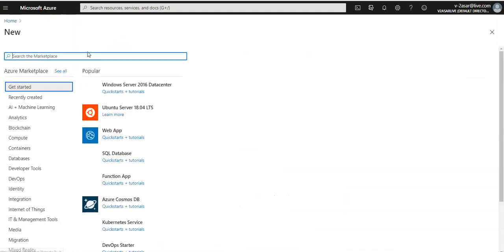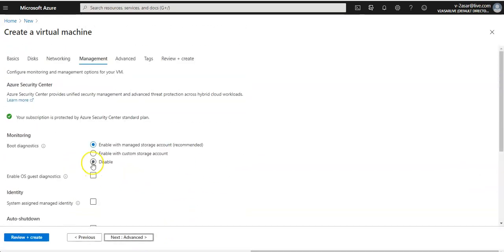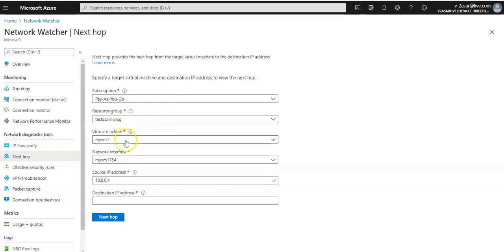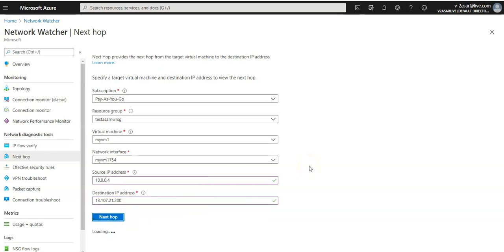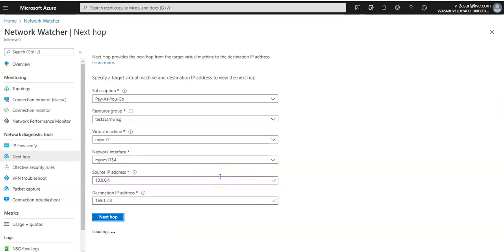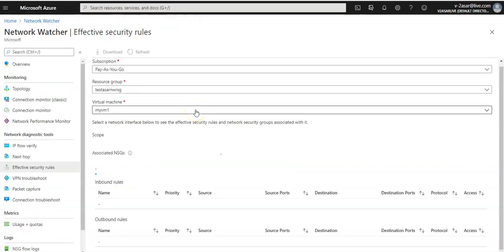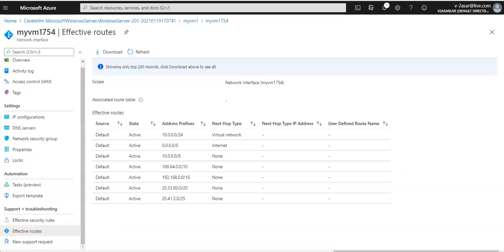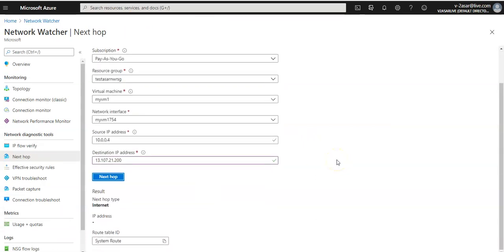HOW TO DIAGNOSE AZURE VM ROUTING PROBLEM WITH AZURE NETWORK WATCHER